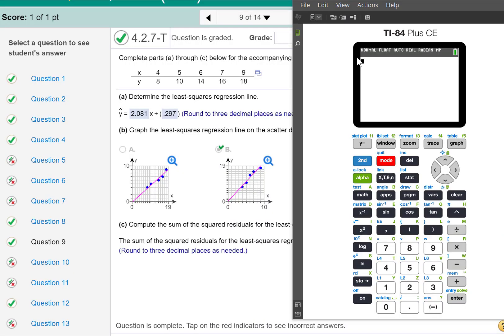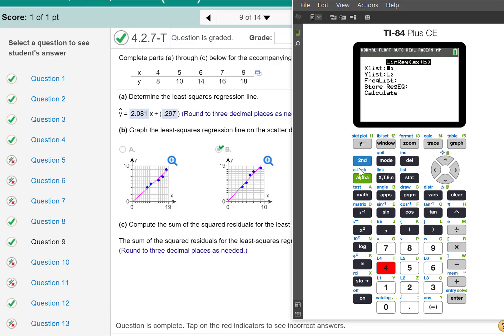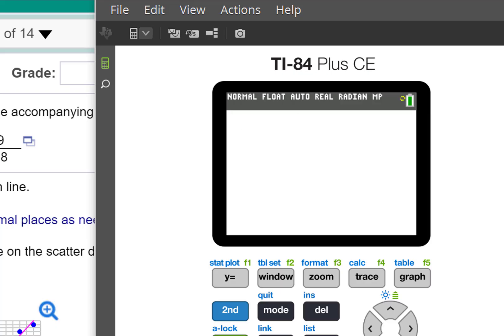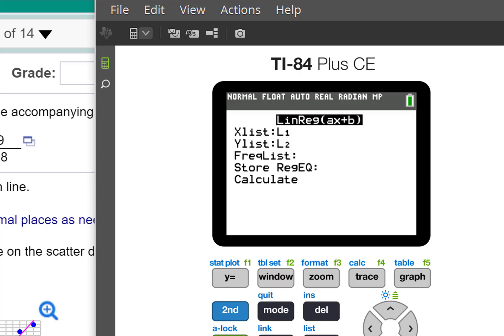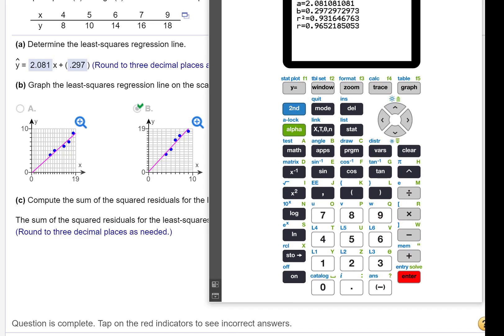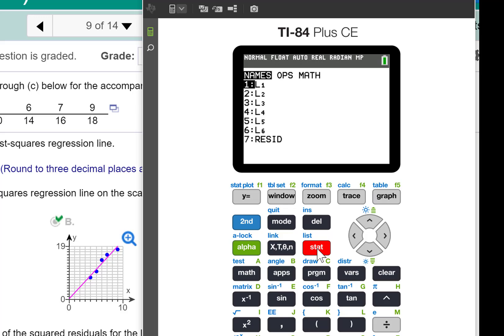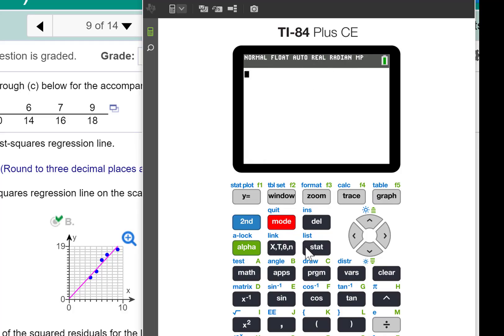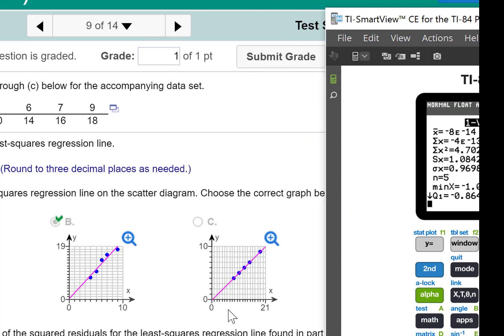Sum of the residuals squared TI-83 or Ti-84